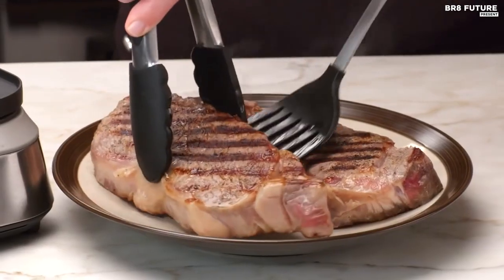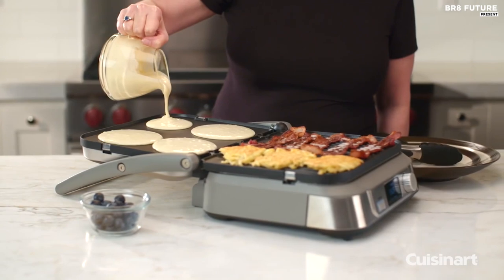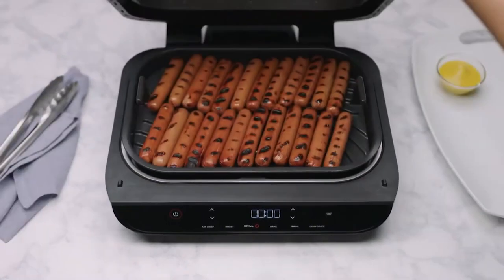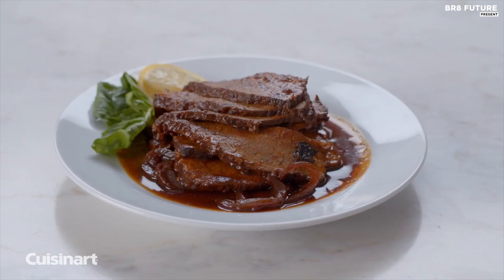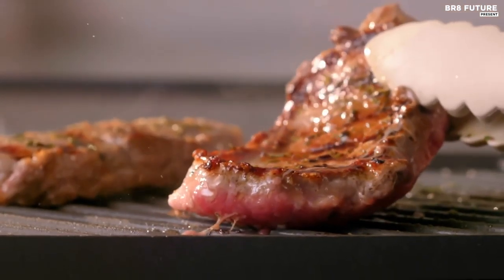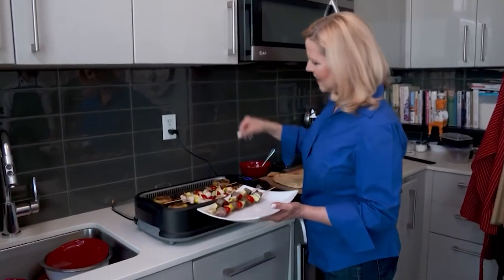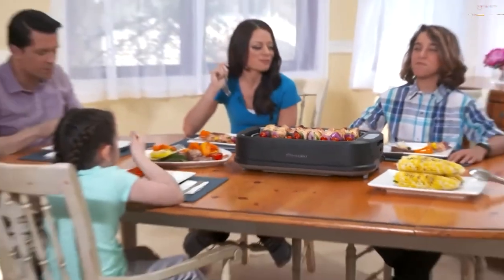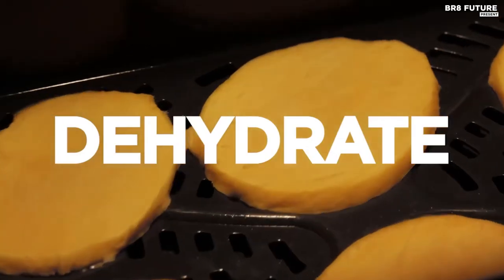Best Electric Indoor Grills 2023 [The Only 5 You Should Consider Today]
Links to the Best Electric Indoor Grills 2023 are listed below. At Br8 Future, we've researched the Best Electric Indoor Grills 2023 on Amazon saving you time and money.

Number 5. Cuisinart Electric Griddler Five

Number 4. Ninja Foodi Smart XL Grill

Number 3. Cuisinart Stack5

Number 2. Breville Sear & Press Grill

Number 1. Power XL Smokeless Electric Grill

Welcome to our comprehensive guide to the Best Electric Indoor Grills of 2023! If you're a fan of grilled food but can't always venture outside to use a traditional grill, an electric indoor grill might be just the solution you need. With the convenience of indoor grilling, you can cook up all your favorite grilled dishes from the comfort of your own home, regardless of the weather conditions outside.

At our website, we've scoured the market to bring you the best electric indoor grills available in 2023. We've tested and reviewed various models based on factors such as cooking performance, ease of use, cleaning, durability, and value for money. Our team of experts has also taken into account customer feedback and ratings to ensure that we're recommending only the most reliable and high-quality indoor grills.

and that's where our guide to the Top 5 Best Electric Indoor Grills 2023, you can buy for this year comes in. As always all the links to products you'll find in the description below and let us know in the comments which tech-related topics you'd like to see in our next videos!

Hope you enjoyed my Best Electric Indoor Grills 2023 video.